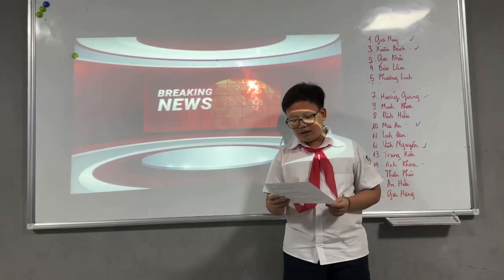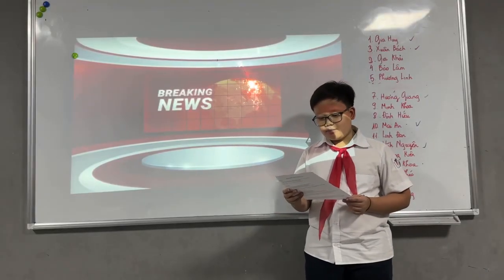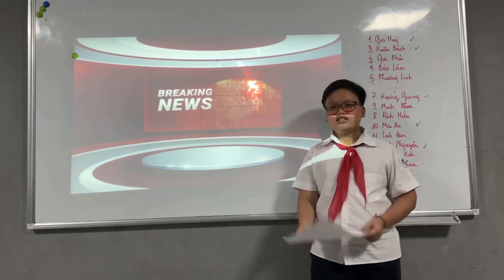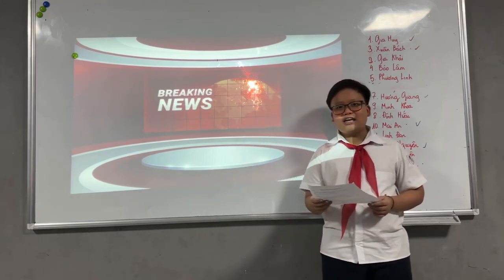CEC Timescity_TC-E6.2-2402_Project 3 _Vĩnh Nguyên